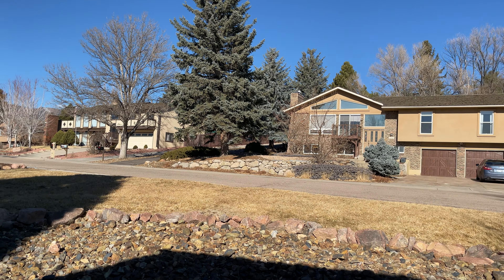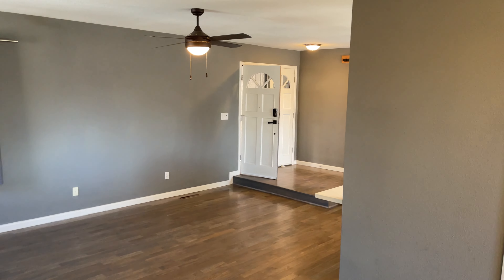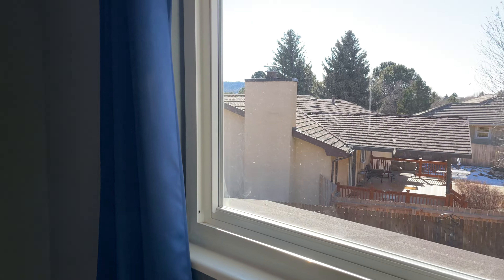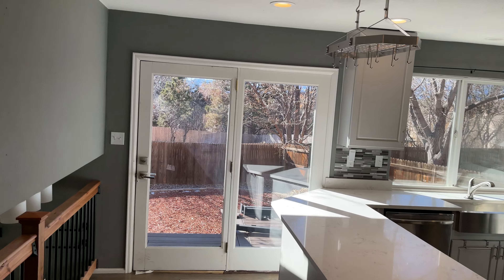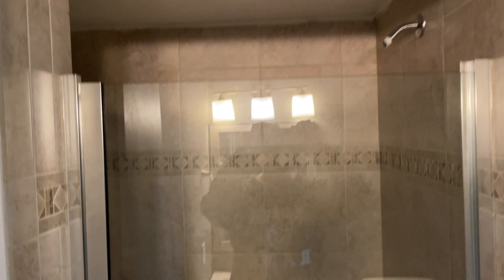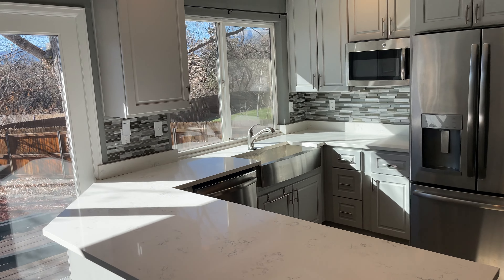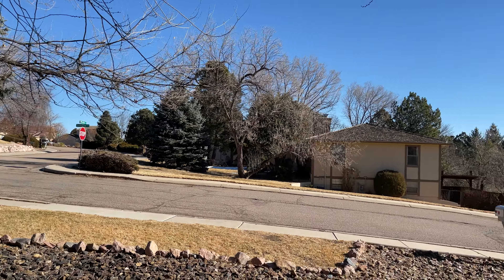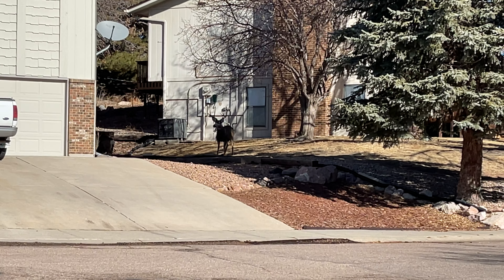For Rent Colorado Springs Rockrimmon 5bdrm